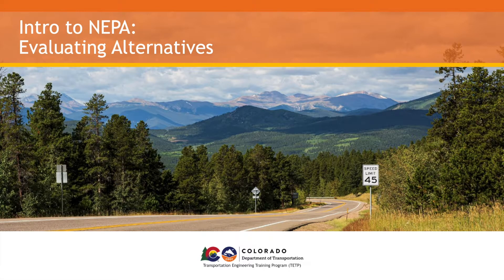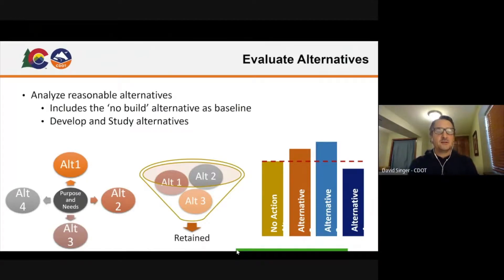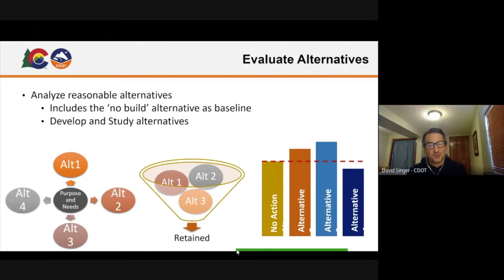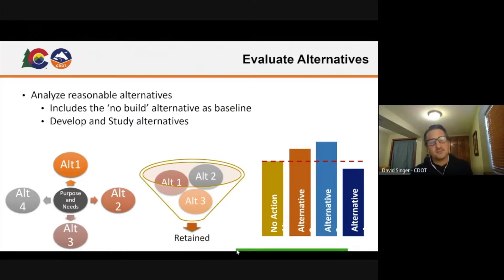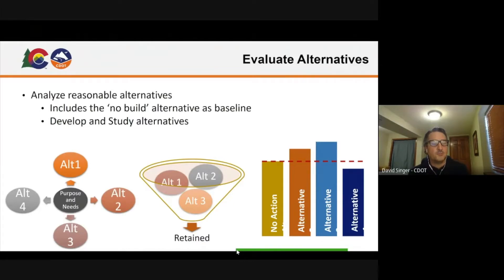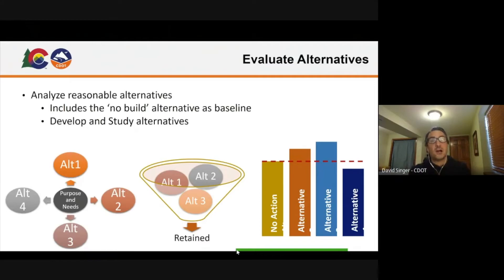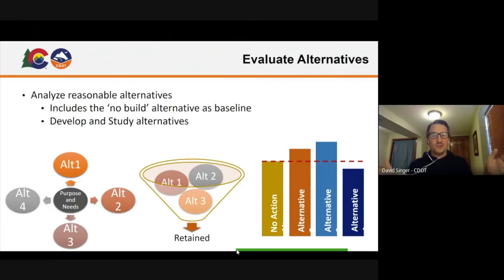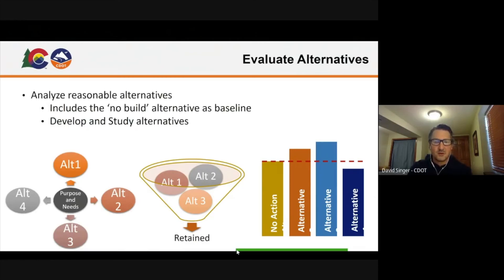CDOT TETP Insights: Evaluate Alternatives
Like our content? Please review the video or suggest a new topic to be covered in a future Insight video by filling out this Form

This video is part four of the Introduction to the National Environmental Policy Act (NEPA) TETP Insights series. In this series David Singer, CDOT's former NEPA Program Manager, explores NEPA and how CDOT's NEPA Program assists CDOT Project personnel.

Use the resources below for more information on CDOT's NEPA Program

4.